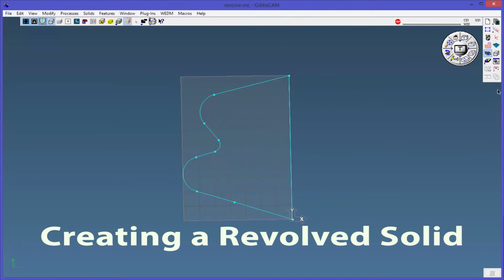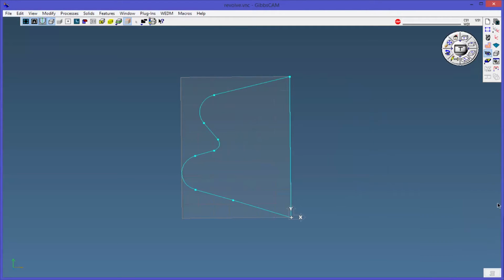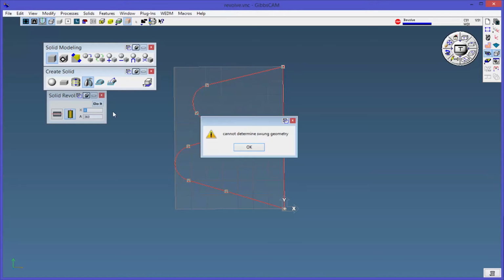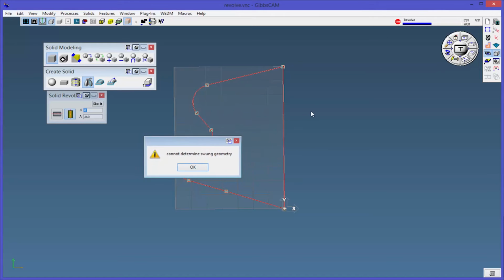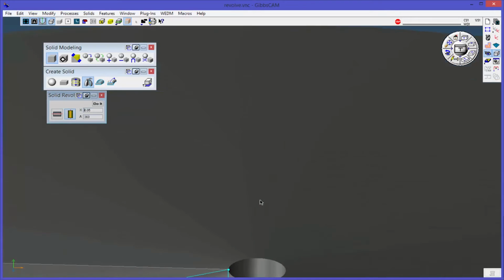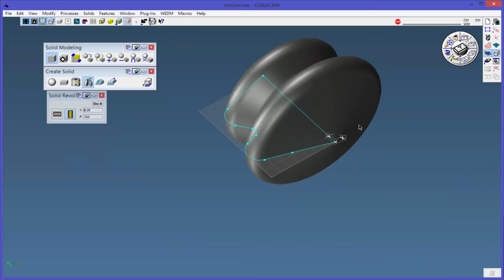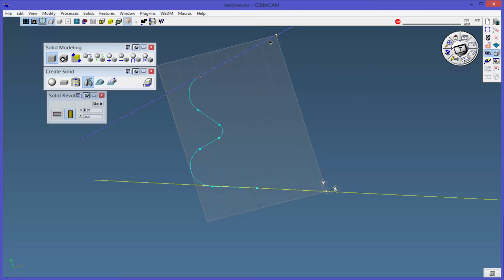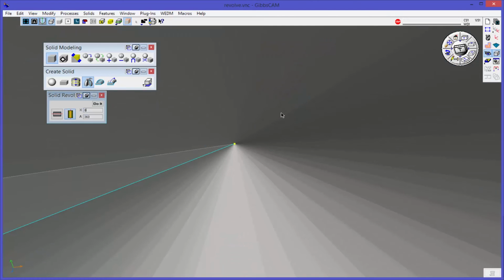Creating a Revolved Solid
Revolving 2D geometry to create a solid in GibbsCAM is a very efficient way to create round geometry. You can create a solid when rotating around existing geometry with just a few steps.